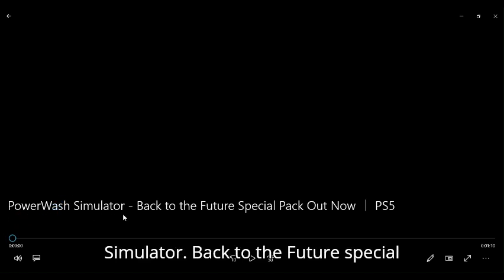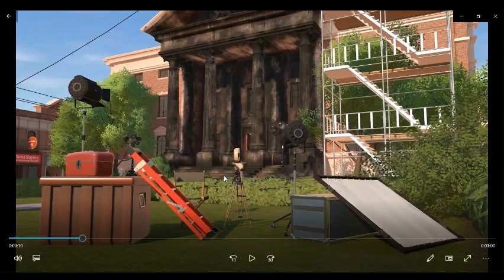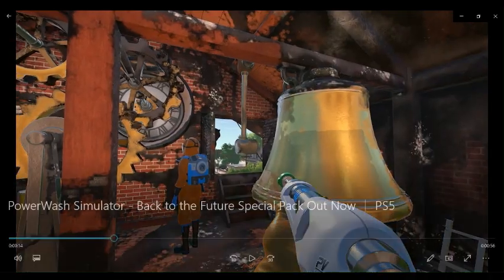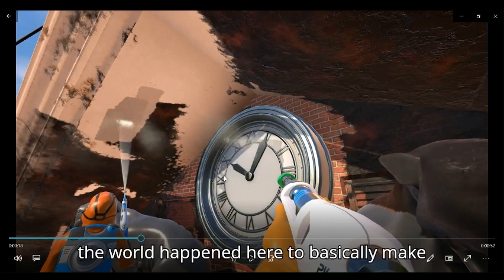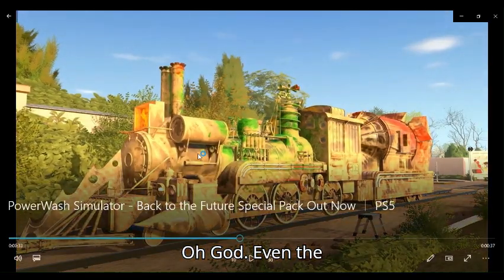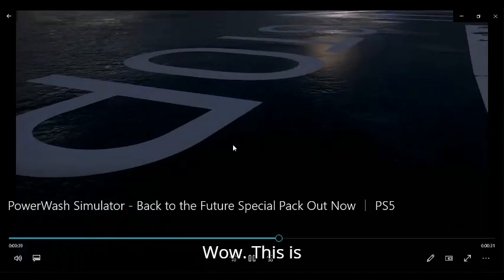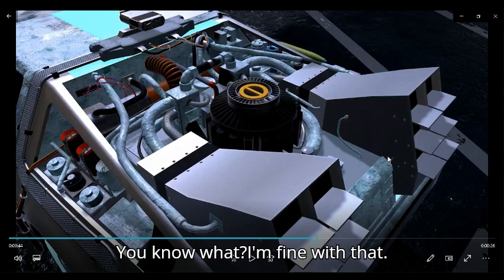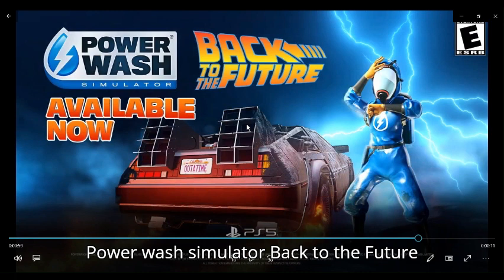powerwash simulator bttf special pack out now trailer reaction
if u want to redistribute any content on this channel go ahead i dont care